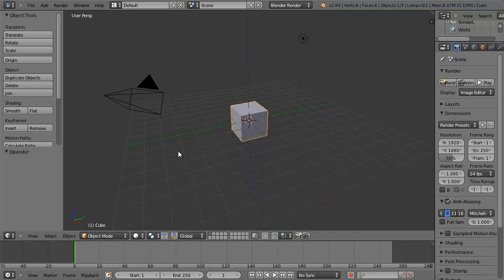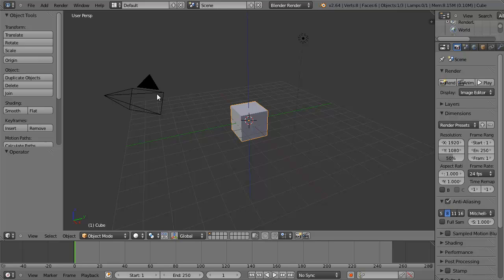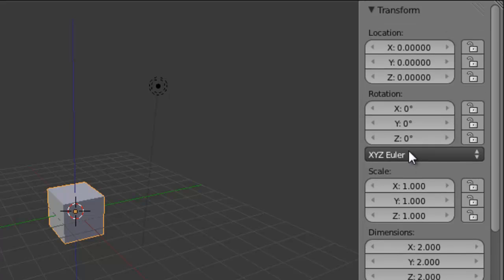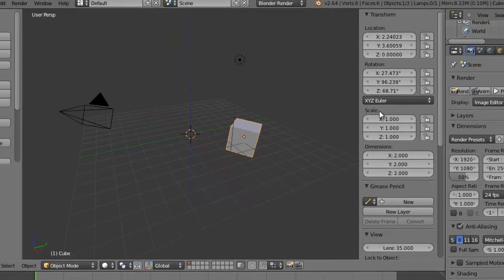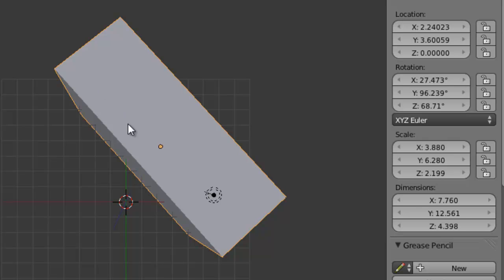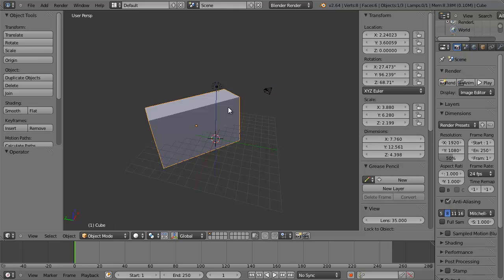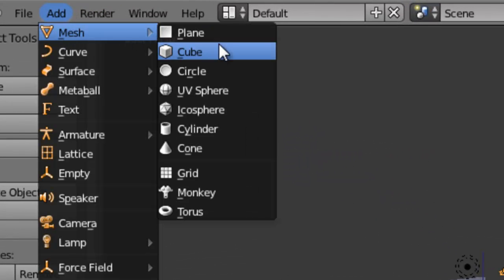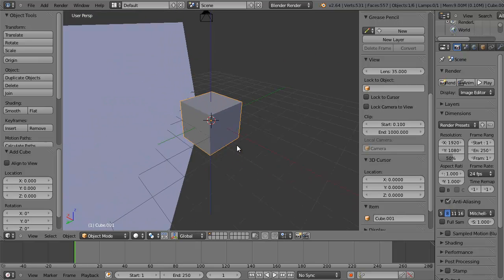05 - Object Mode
This video lays down some core concepts that are essential to working with objects in object mode.